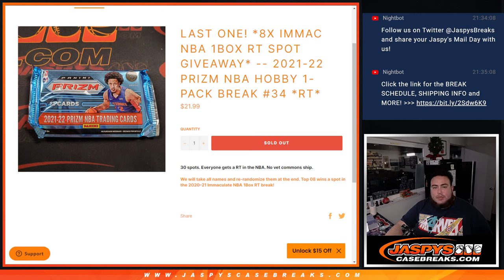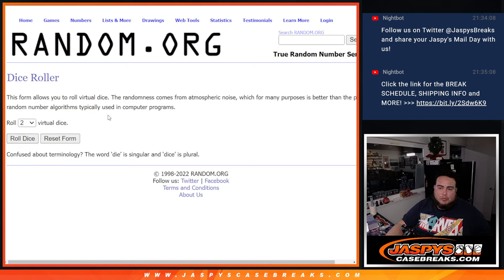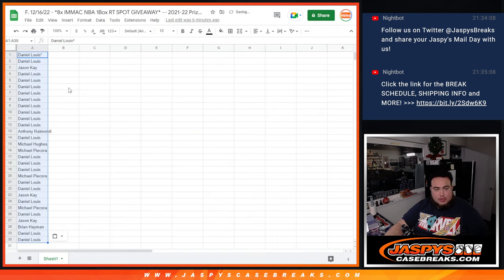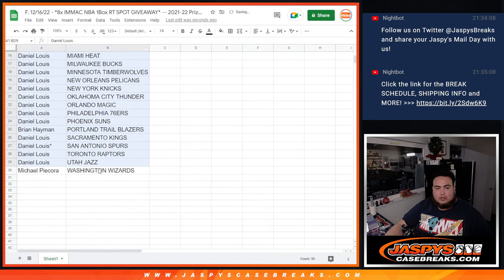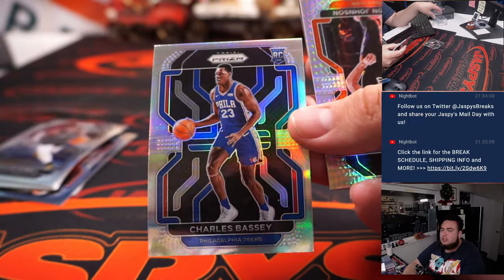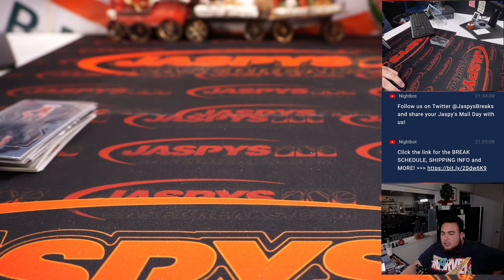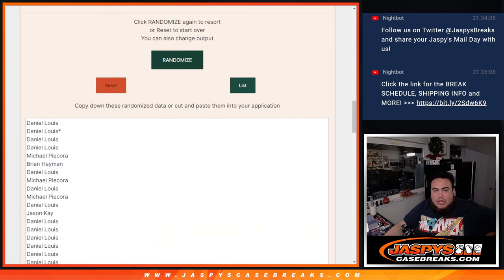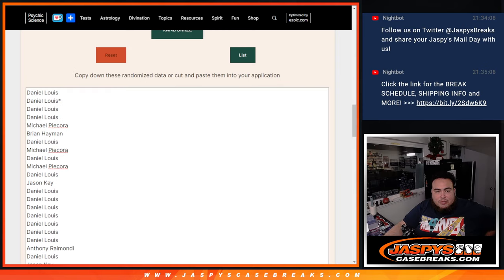F. 12/16/22 - *8x IMMAC NBA 1Box RT SPOT GIVEAWAY* -- 2021-22 Prizm NBA Hobby 1-PACK #34 *RT*